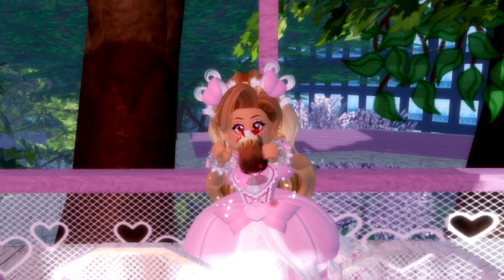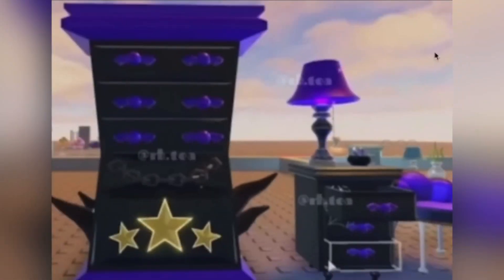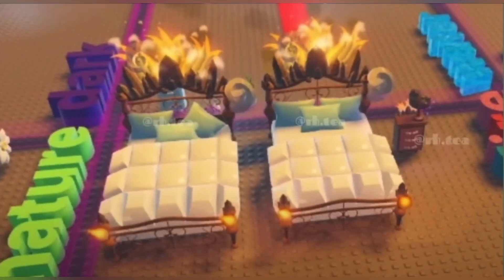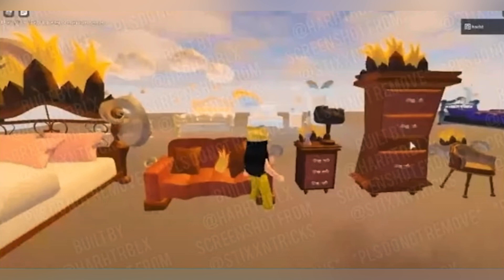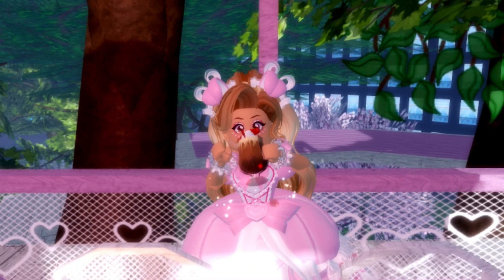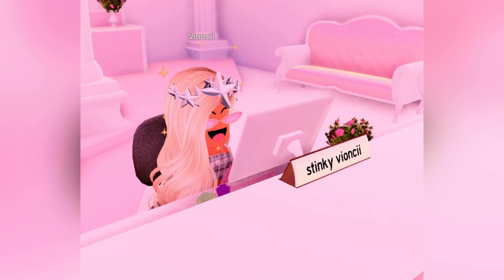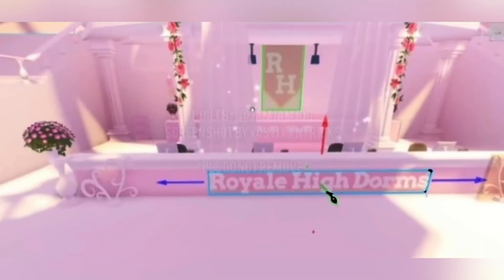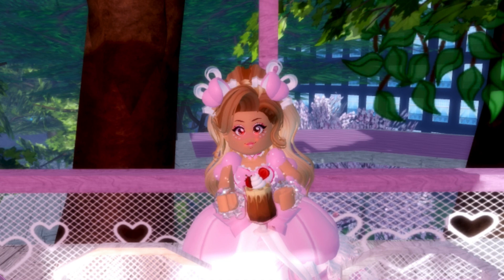ALL NEW SCHOOL *ELEMENT DORM FURNITURE* + Dorm Lobby Photos/Leaks - Part 2 | Royale High